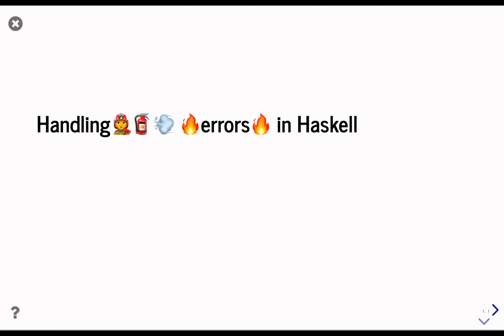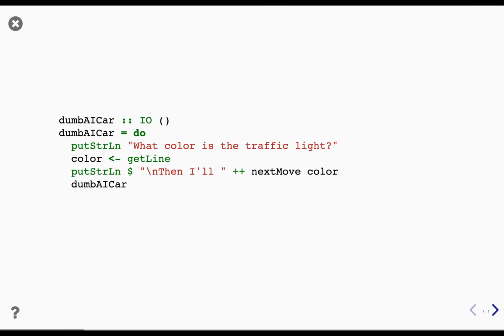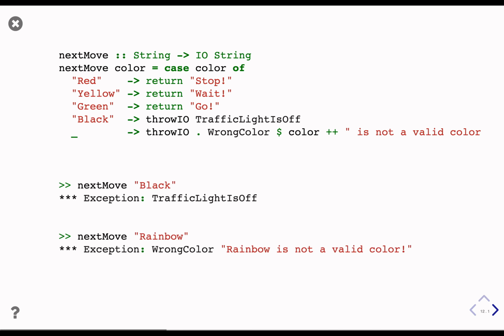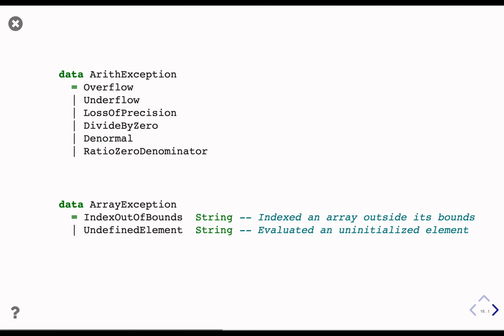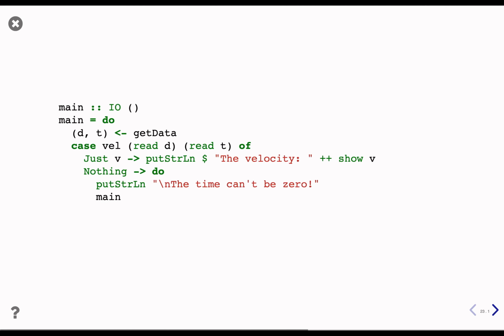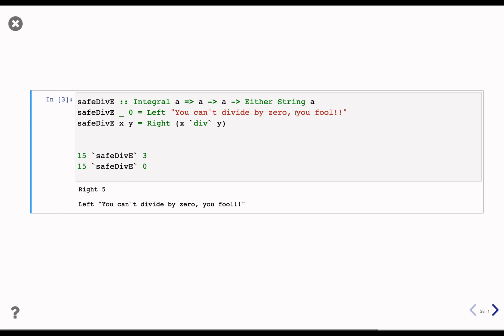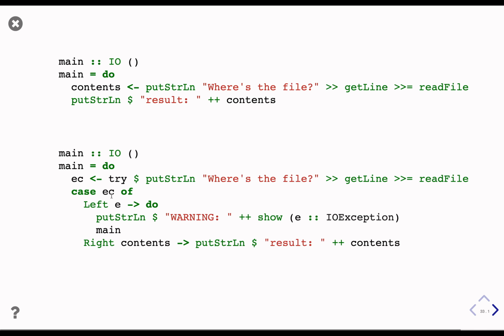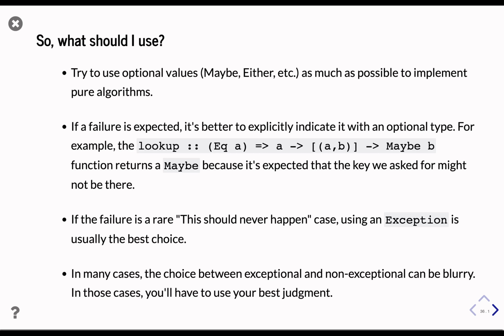Haskell Course - Lesson 15 - Handling Errors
Outline:
0:00 - Introduction and Outline
3:05 - There're always exceptions to the rule
5:23 - Speed-running exceptions with a dumb self-driving car (Exception, throwIO, catch)
20:30 - Optional values and Maybe datatype
30:52 - Either datatype
37:19 - From exceptions to optional values (try)
41:02 - Tradeoffs between the Exception mechanism and optional values
44:54 - So, what should I use?